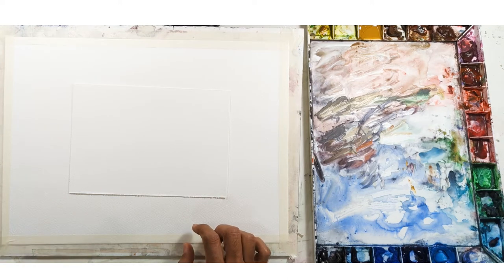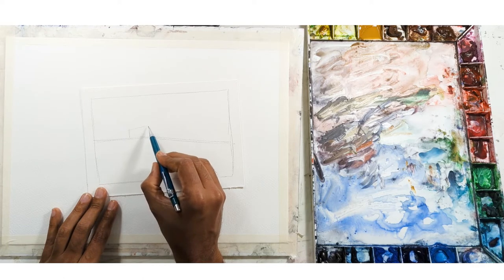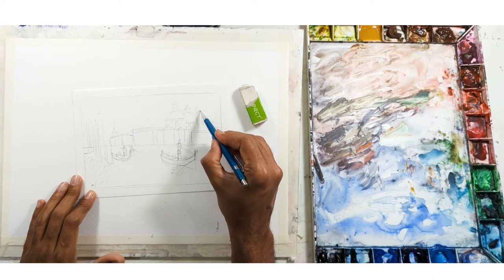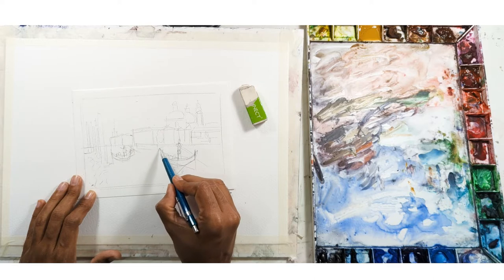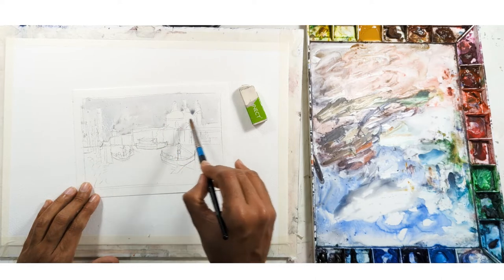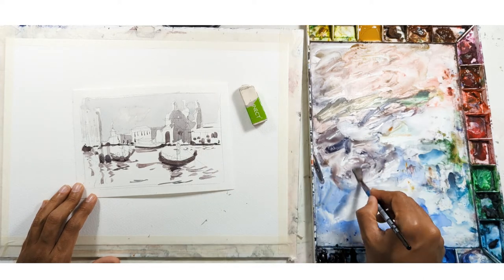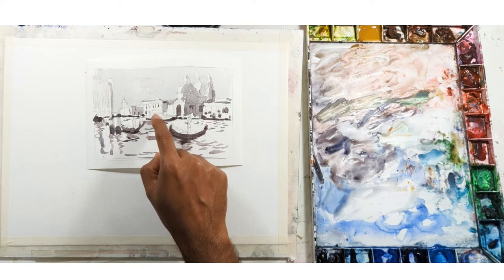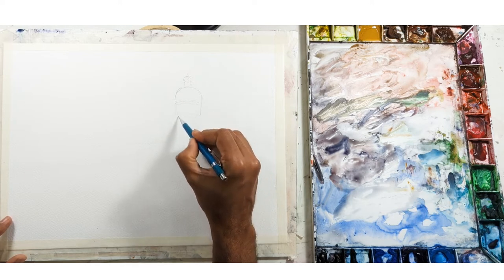Watercolour for beginners- Step by Step demo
In this video, a cityscape ( ref google photo upload to google maps, no name to credit the photo)

-step by step on how to pick the right image
-decluttering the image to paint the essentials
- drawing and tones( shadows)
- brushes and colours I use in the end

We appreciate you tagging along for a watercolor adventure 😀

Table Camera Tripod

Palette
Jon Pike Watercolor Palette
MiJello Airtight Watercolour Palette

Colours
Lemon Yellow
Hansa Yellow
Yellow Ochre
Raw Umber
Burnt Umber
Burnt Sienna
Quinacridone Purple
Alizarin Crimson
Organic Vermilion
Spring Green
Viridian Green
Phthalo Turquoise
Cerulean Blue
Ultramarine Blue
Cobalt Blue
Prussian Blue
Jane's Grey
Titanium White

Brush – Mops
Size 22
Size 08
Size 06
Brush- Synthetic
Three Sizes ( 8,10& 12)
Brush- Riggers
Size 0
Size 3

𝐌𝐨𝐫𝐞 𝐅𝐫𝐨𝐦 Sunil Kalbandi